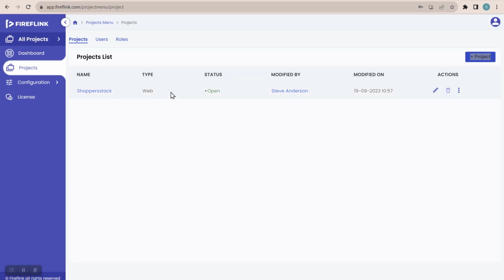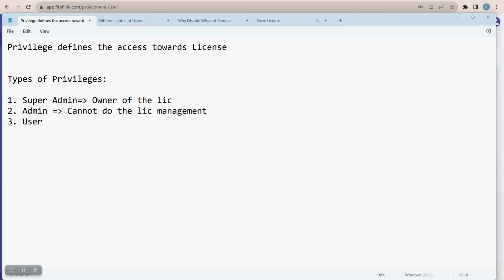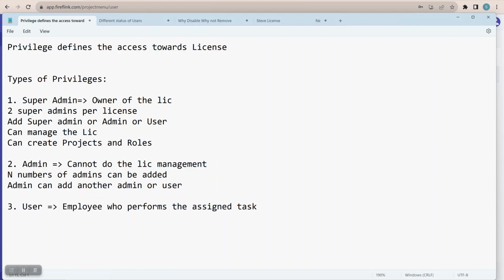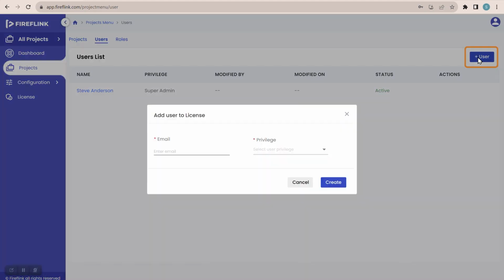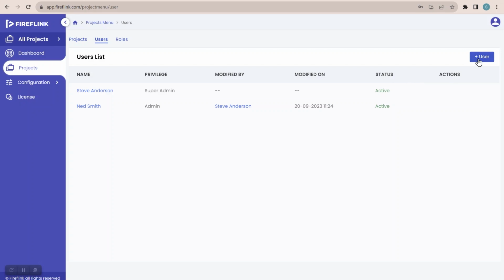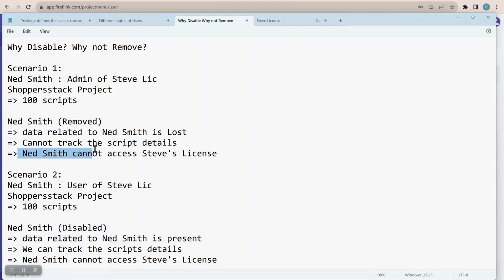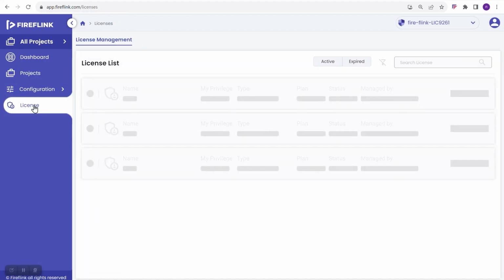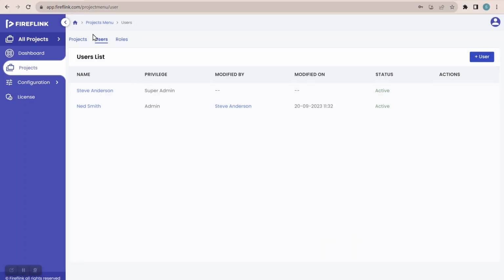User Management within FireFlink